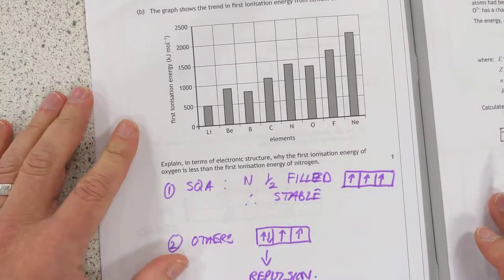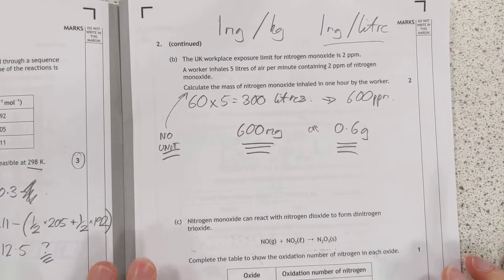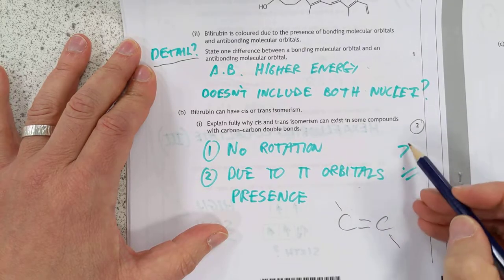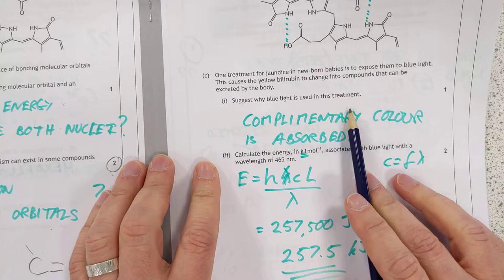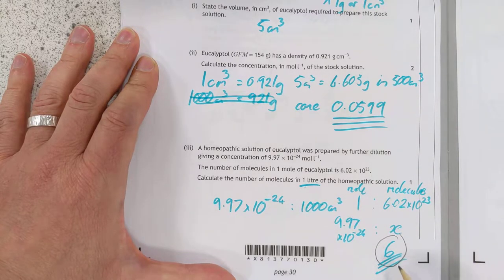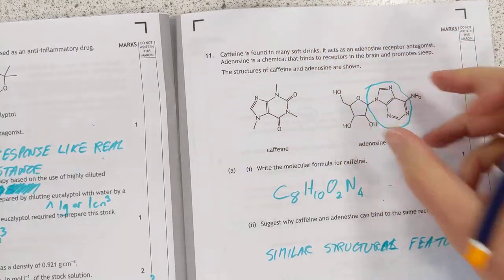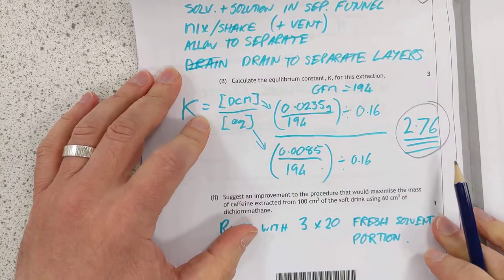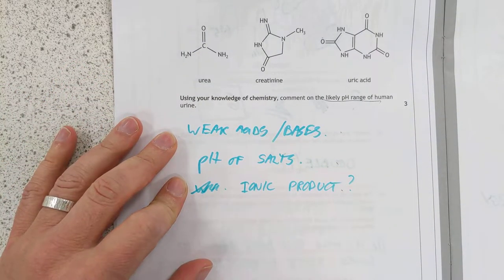2022 Advanced Higher Speculative Answers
My guesses (not official SQA answers) which can't be used to accurately assess your mark, purely for non-profit educational use.

20:42: I'm an idiot. Antagonists _block_ the natural chemical from binding to the receptor, not mimic it!